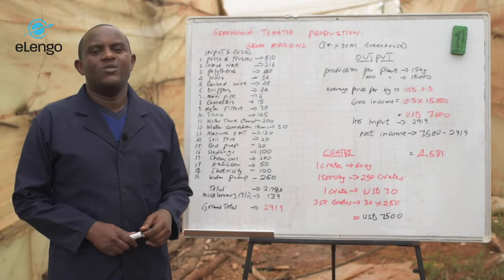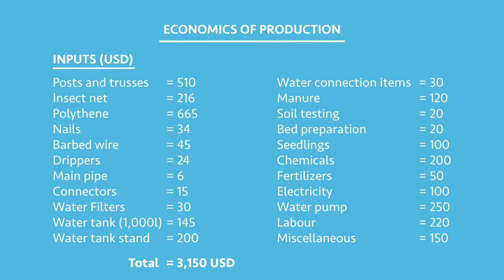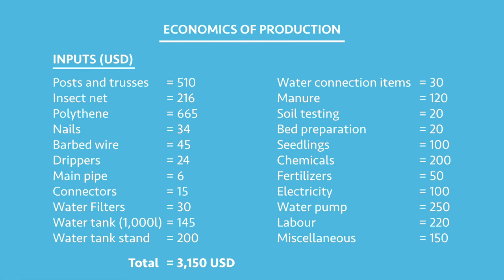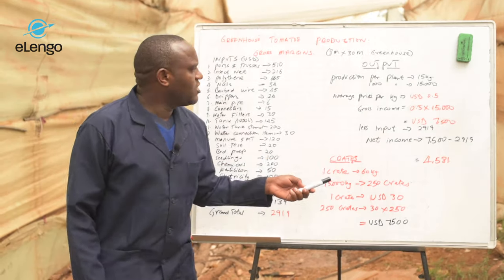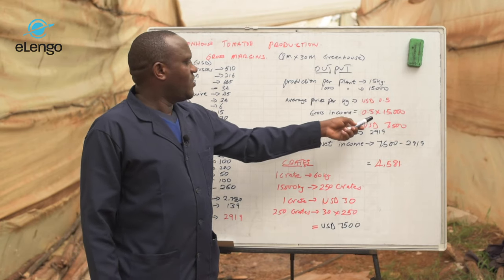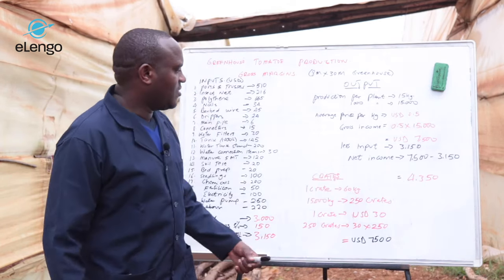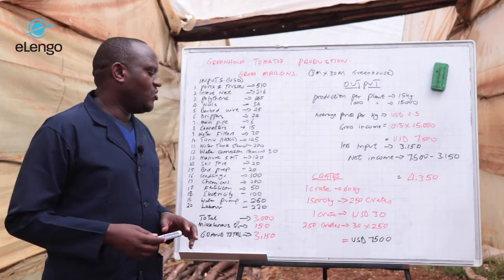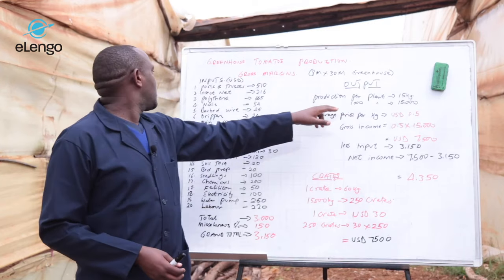Is Greenhouse Tomato Farming Profitable?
Learn about the cost-benefit analysis of Greenhouse Tomato Farming!

If you wish to join the full course to learn how to grow potatoes, you can join on this

Note - revenue and expenses may vary by region. This example was based on case studies of Greenhouse Tomato farmers in Kenya.